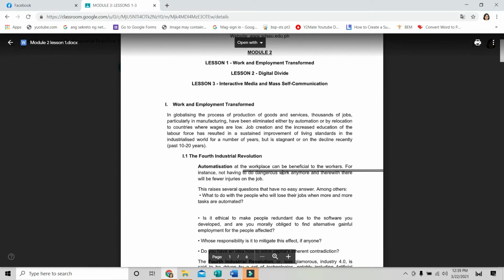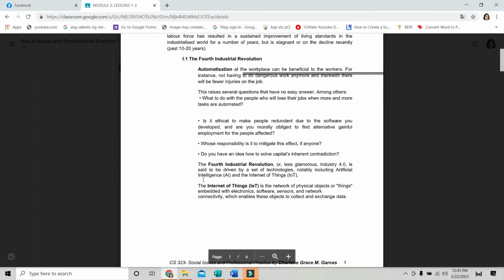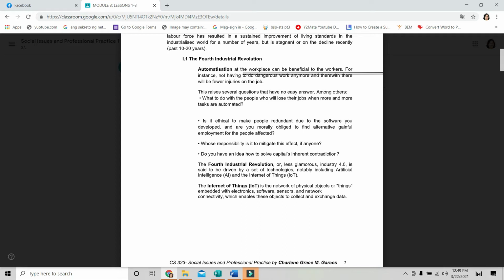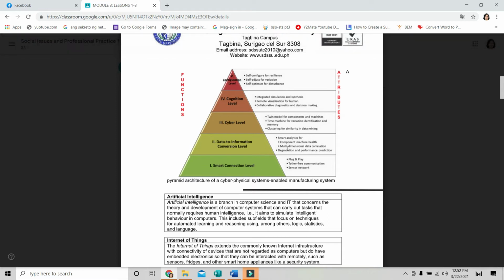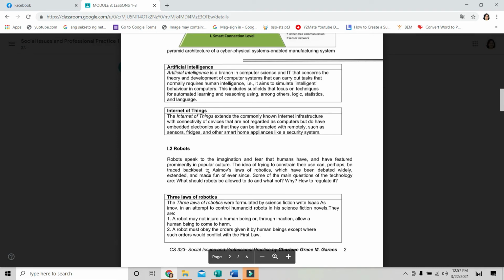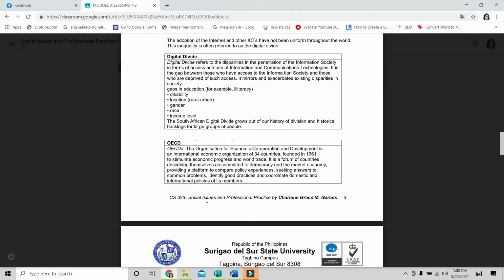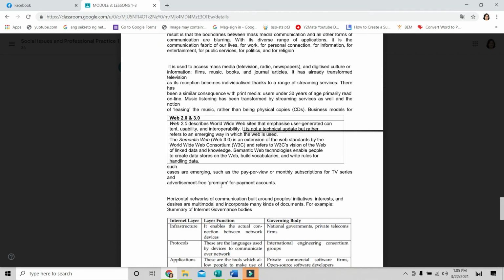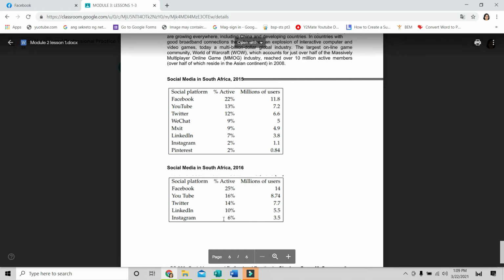Work transformed, Digital Divide and Social Media